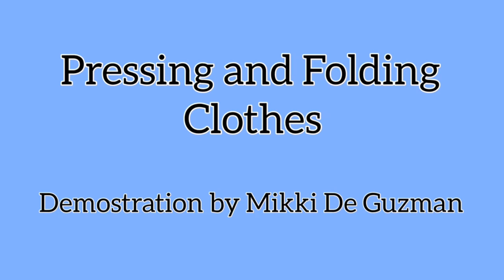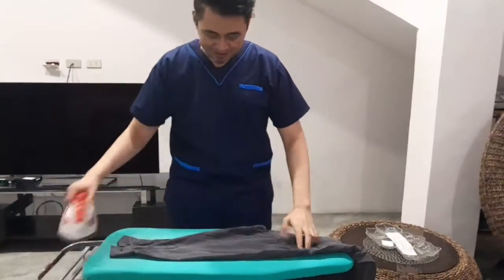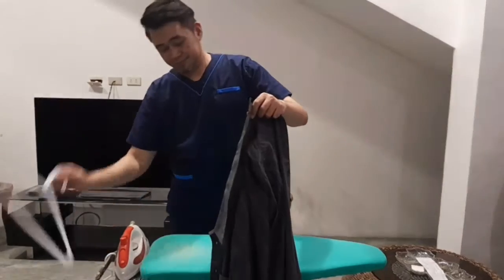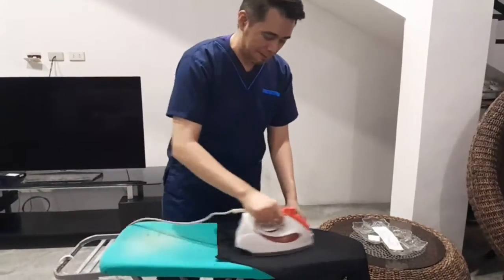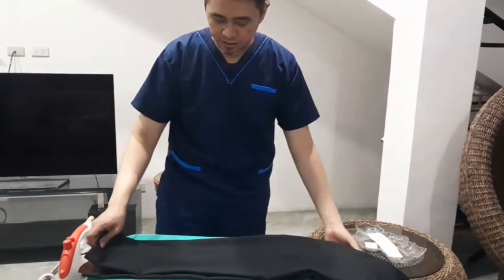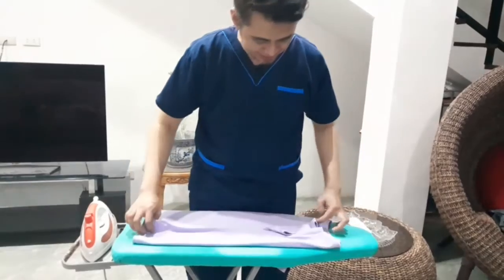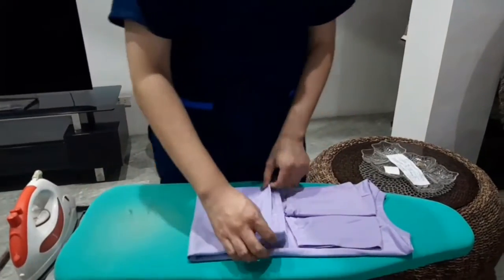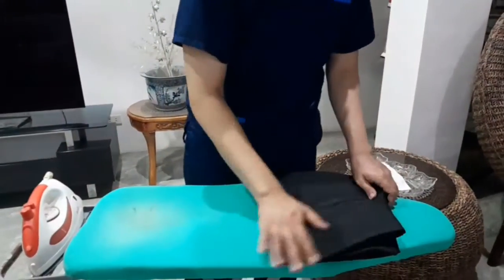Pressing and Folding Clothes (demonstration by: Mr. Mikki De Guzman)